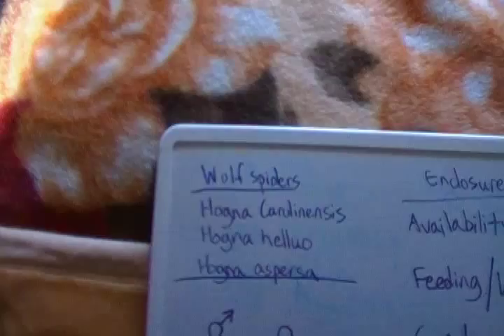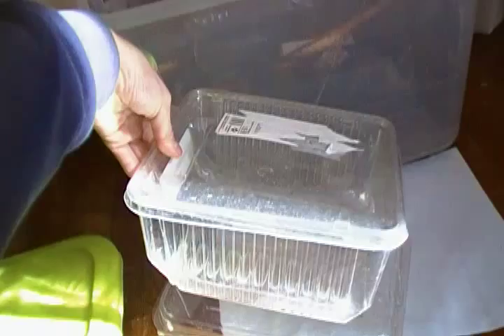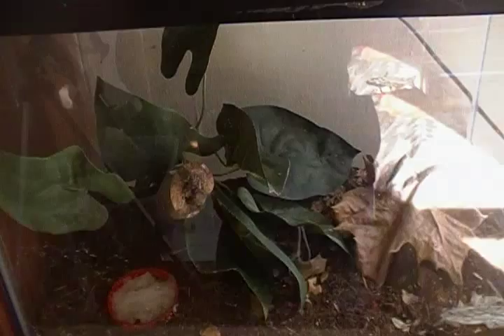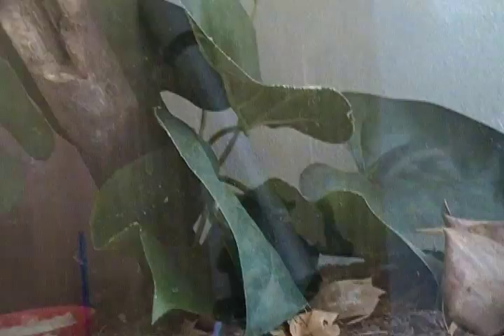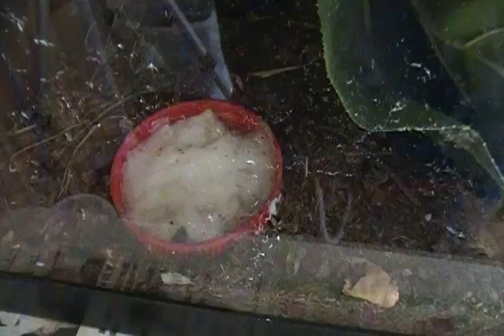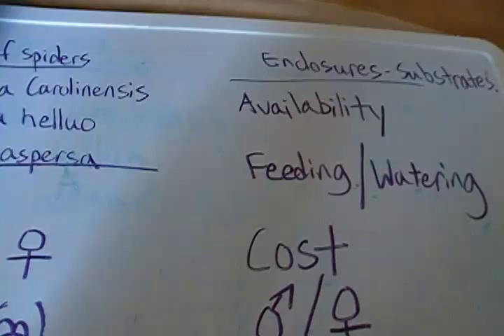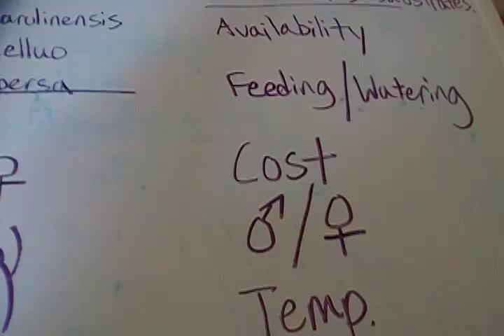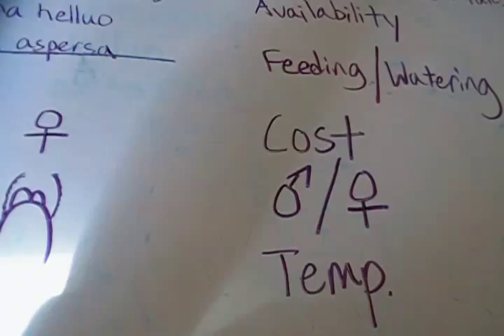Wolf Spider Caresheet Video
A video on the wolf spider and care of it.